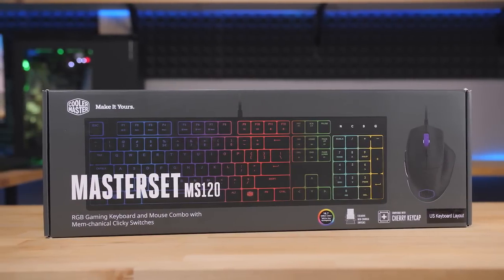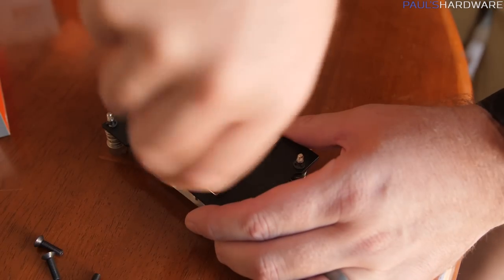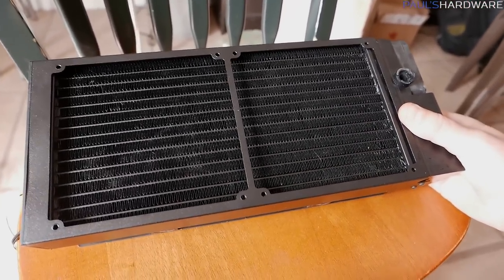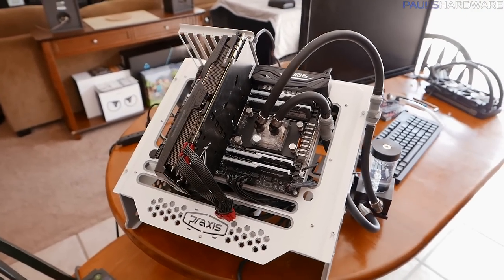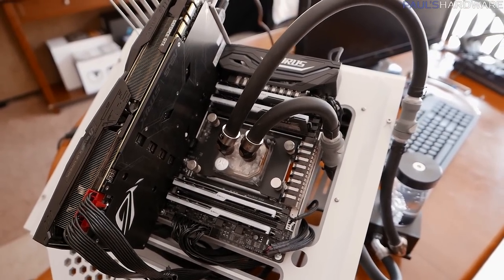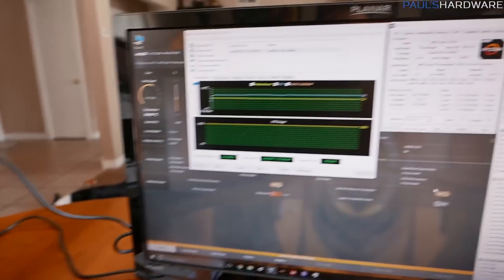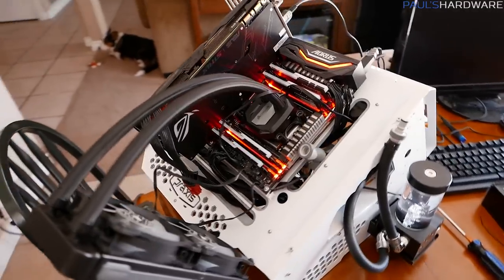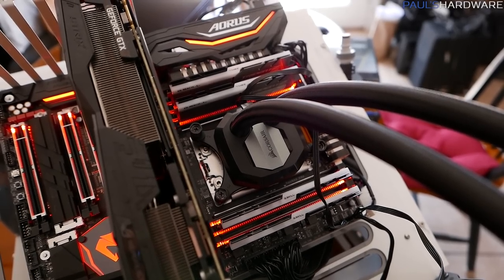My Failed EK Supremacy EVO Threadripper Edition Review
My Failed EK Supremacy EVO Threadripper Edition Waterblock Review

GIGABYTE X399 AORUS Gaming 7 Motherboard
AMD Ryzen Threadripper 1950X (16-core/32-thread)
AMD Ryzen Threadripper 1920X (12-core/24-thread)

:::Send Me Stuff:::
Paul's Hardware